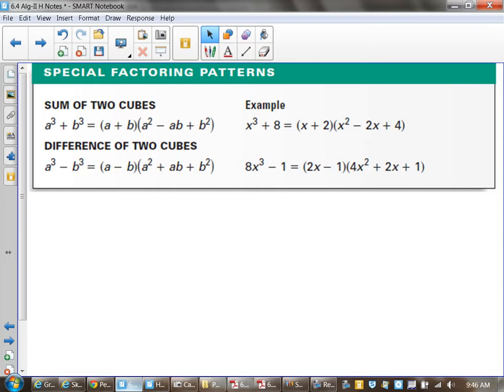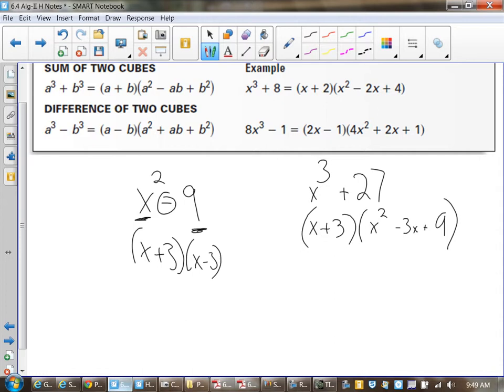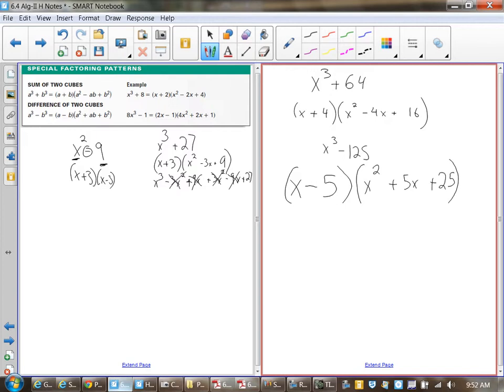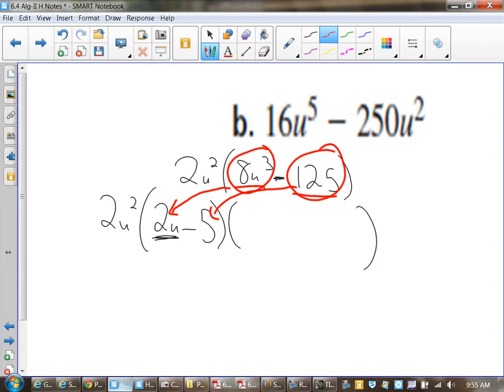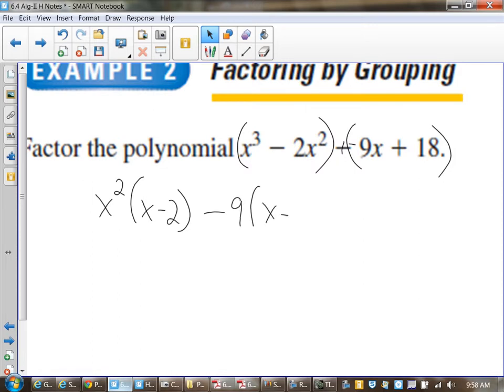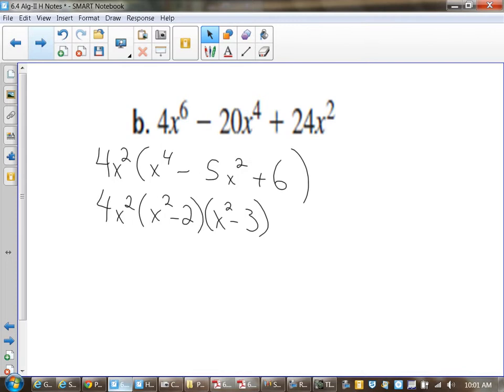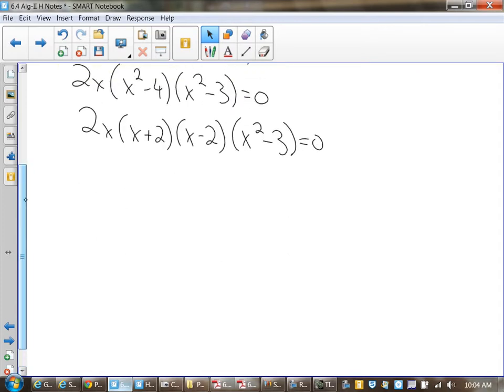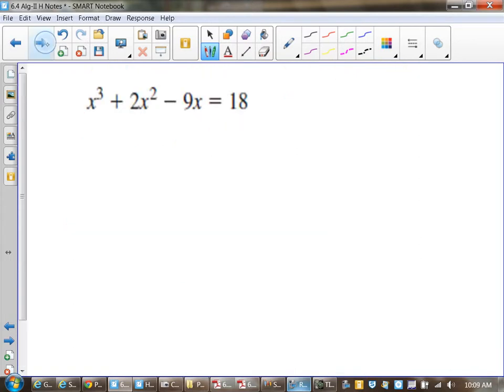November18 6 4 p3